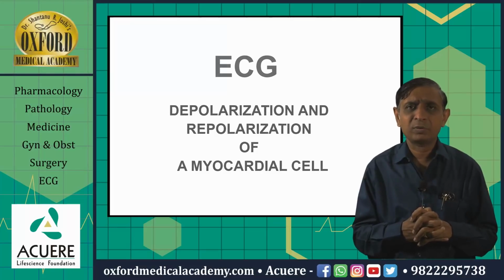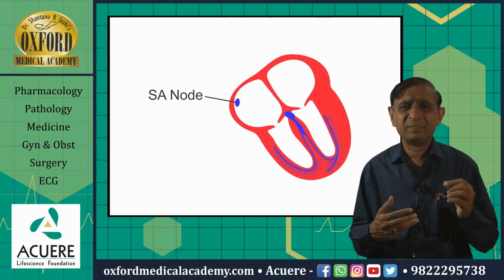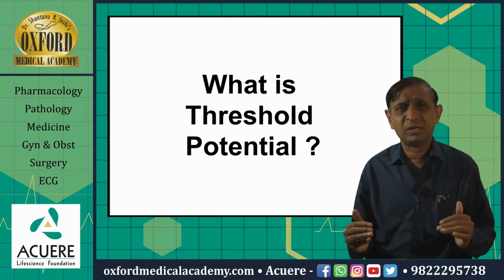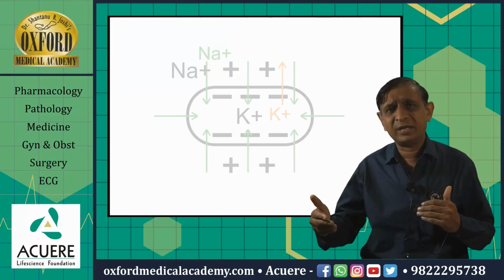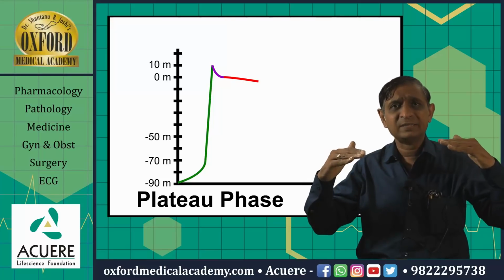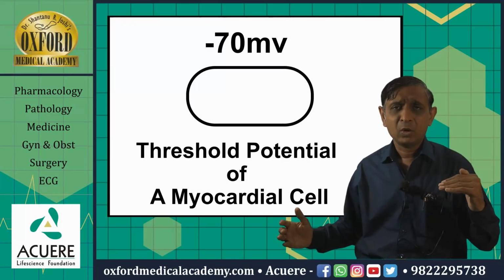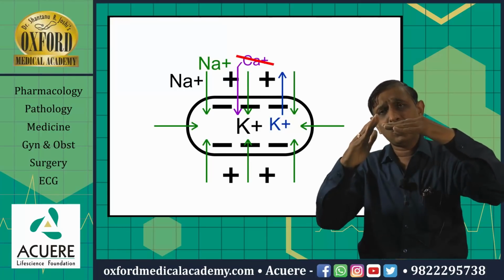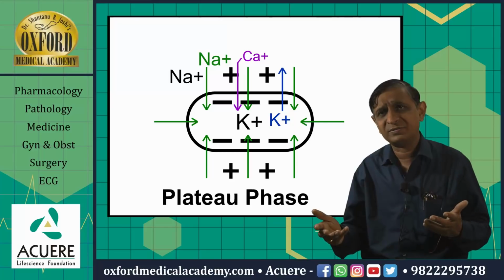ECG Depolarization and Repolarization. by Dr.Shantanu Joshi